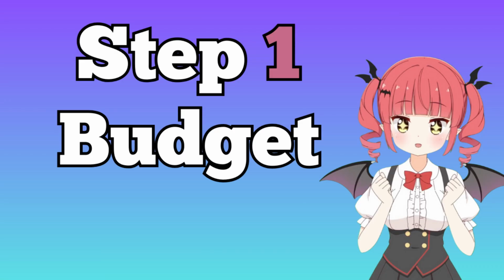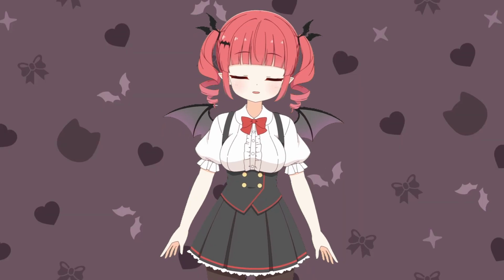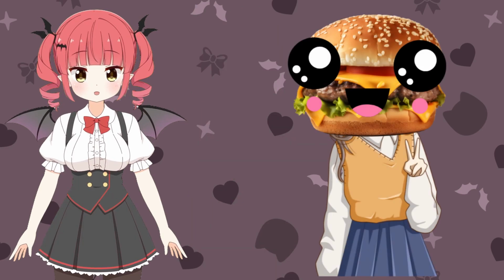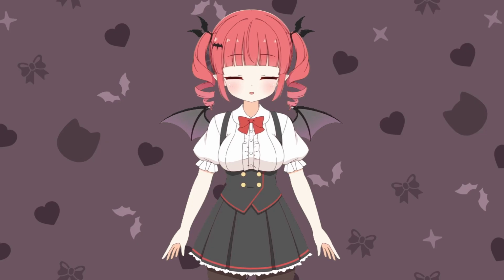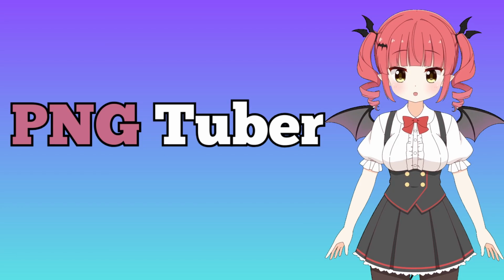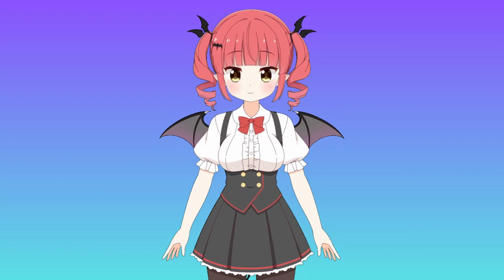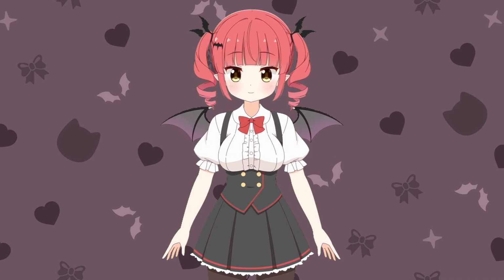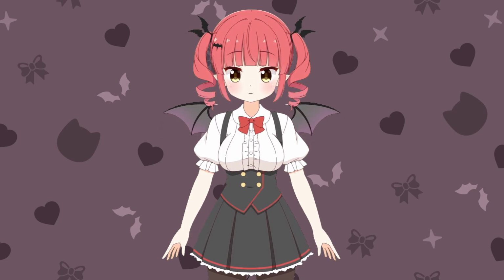How to be a Vtuber - Tips on How to Start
First episode of Vtuber Tips! I've had many people ask me about how to be a vtuber. I was surprised by just how many said they didn't know or couldn't afford it. These are just my tips for getting started but I'd be happy to expand more on specific points if there's an interest! Maybe this will encourage you to start your streaming journey as a vtuber on YouTube or Twitch...

00:00 Intro
00:27 Step 1 - Budget
01:36 Step 2 - Character Creation
04:15 Step 3 - Stream Setup
06:42 Step 4 - Content Creation
06:59 Step 5 - Go Live & 'Hot' Takes